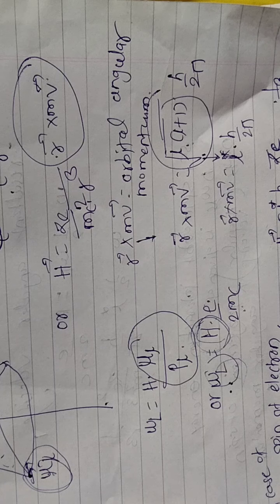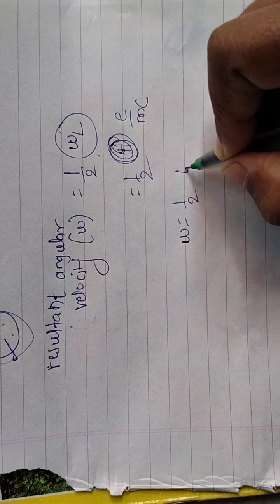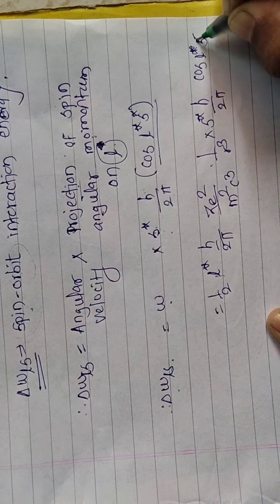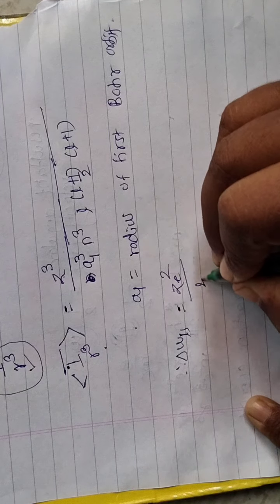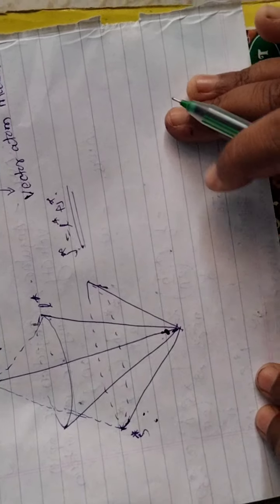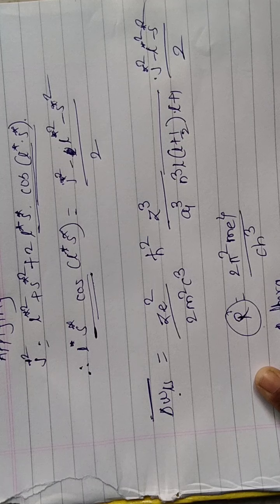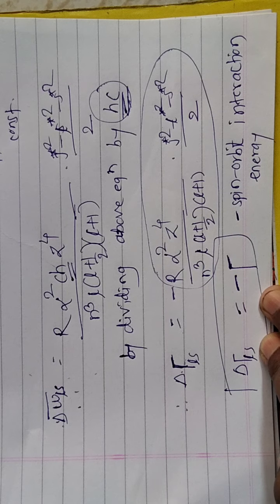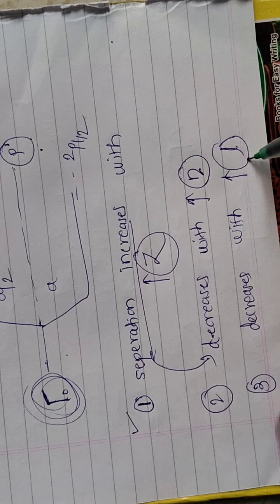Expression for spin orbit Interaction energy